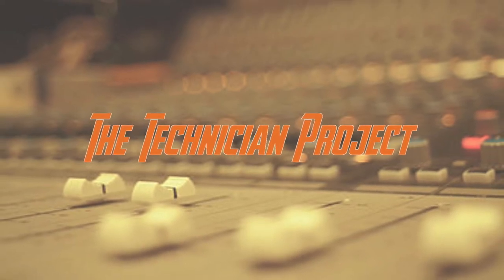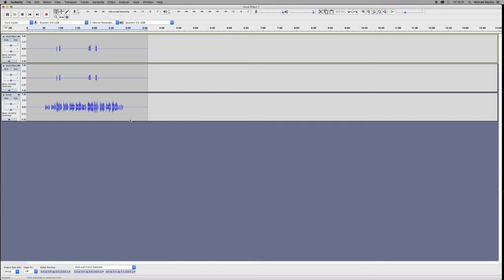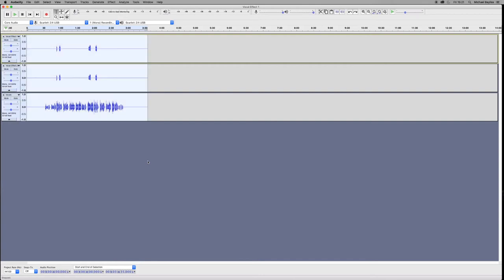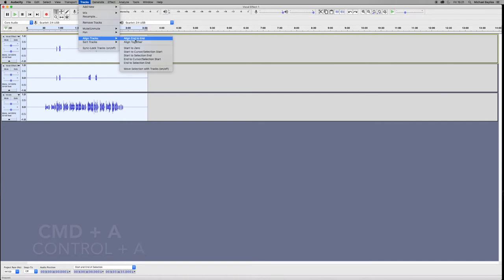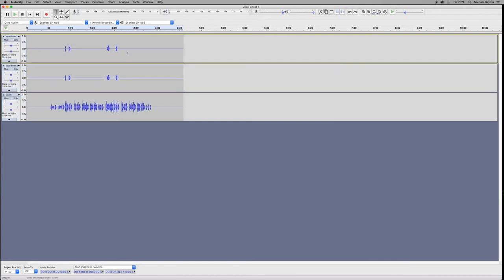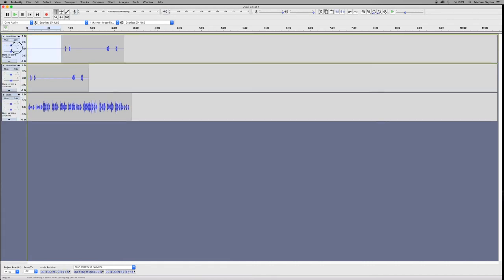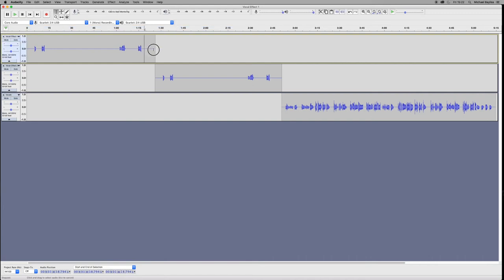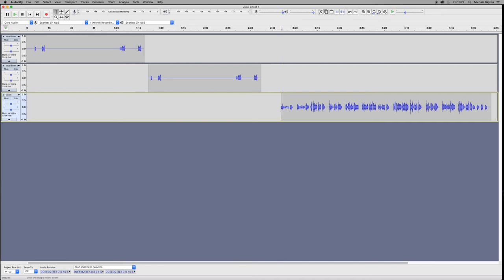How to Align tracks end to end in Audacity